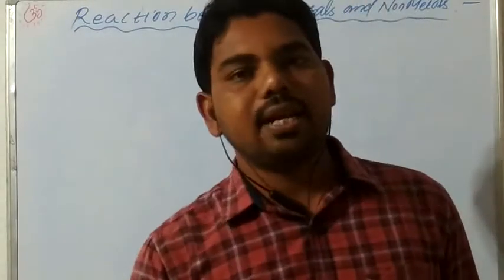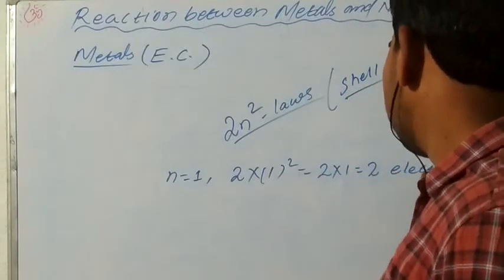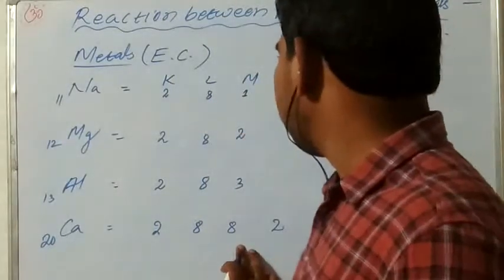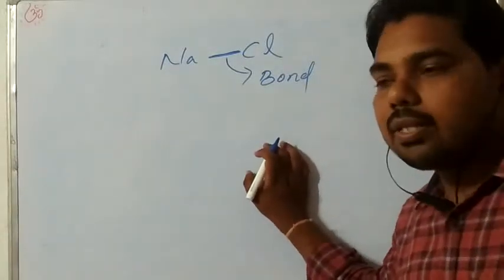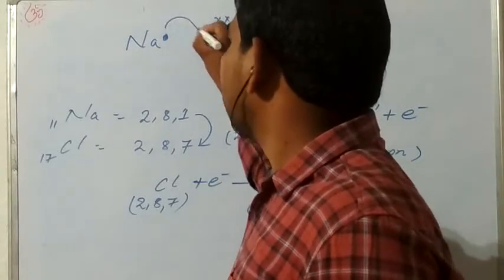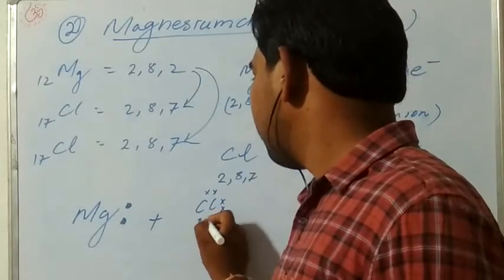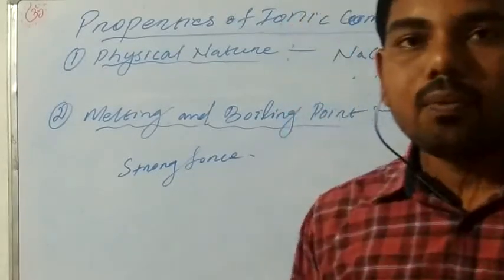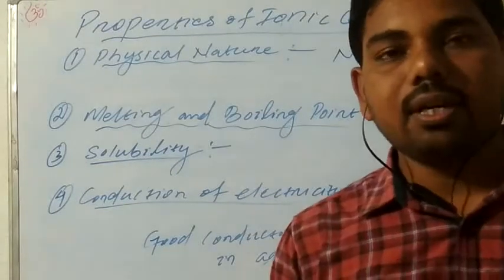Electron dot structure of an ionic Compounds// Class 10 Chemistry//CHAPTER-3(PART-6)